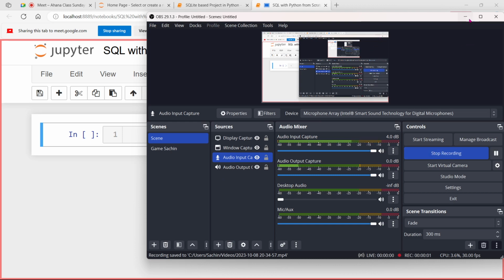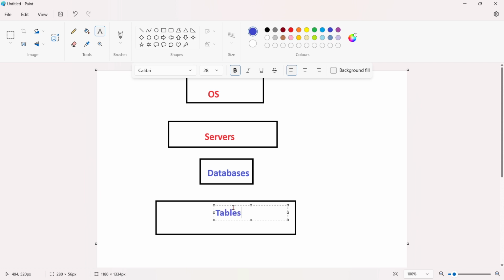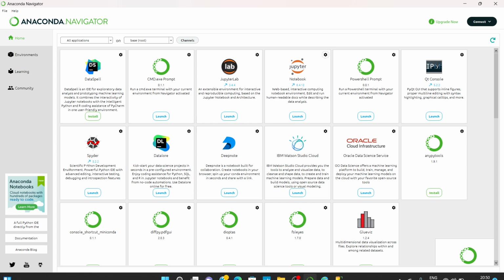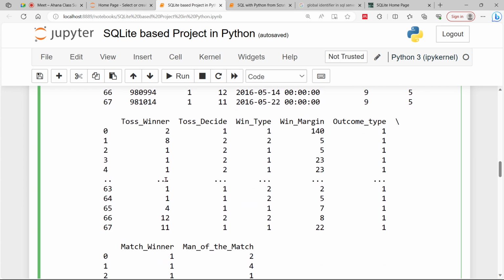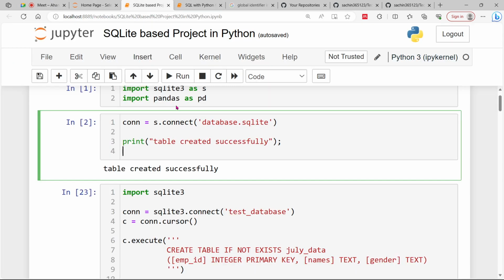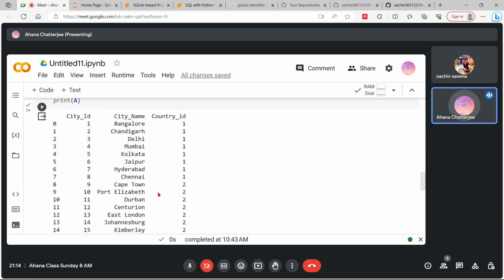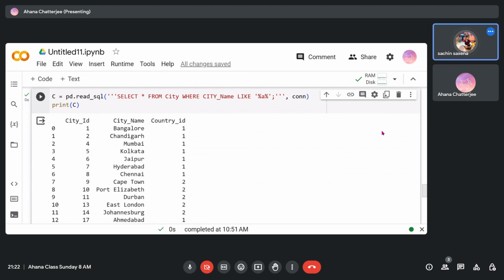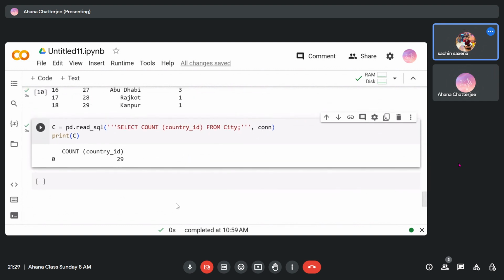Hands on: Setting up SQLite in Python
🐍 Introduction to SQLite and Python Integration 📊

Python, often dubbed as the Swiss Army Knife of programming languages, boasts a versatile ecosystem. One of its lesser-known gems is its integration with SQLite, a lightweight and efficient relational database management system. In this article, we'll embark on a journey to explore the fascinating world where Python and SQLite intersect. 🔍🤝

📂 Setting up SQLite in Python 🛠️

Getting started with SQLite in Python is a breeze. You don't need to install any external libraries as SQLite comes bundled with Python. A simple import sqlite3 statement is all it takes to unlock the power of SQLite within your Python script. 📥🐍

🔗 Connecting to an SQLite Database 🌐

To harness the database's potential, we need to establish a connection first. The sqlite3.connect() method creates a bridge between Python and SQLite. You can connect to an existing database or create a new one if it doesn't exist. The database file magically appears at your desired location. ✨🔌

Creating a new SQLite database involves specifying a file name and location within the connect() method. Python and SQLite join forces to create the database file on your command, and you're all set to start building your data empire. 🏰👷

🗄️ Creating Tables in SQLite 📑

Tables are the foundation of any relational database, and SQLite is no exception. You can define tables using SQL statements within Python. This step sets the stage for structuring your data and defining relationships between different pieces of information. 📊🧱

📥 Inserting Data into SQLite Tables 🚀

Once your tables are in place, it's time to populate them with data. Python's execute() method, along with SQL INSERT statements, enables you to seamlessly inject information into your tables. Watch your data grow as you send it into the database. 🌱🌟

🔍 Querying Data from SQLite Tables 🧐

Retrieving data from SQLite tables is where the real fun begins. You can use SQL SELECT statements to filter, sort, and extract valuable information. Python acts as your data detective, fetching the results you need for analysis and decision-making. 🔎🔢

1. **Introduction to SQLite and Python Integration** 📊

2. **Setting up SQLite in Python** ⚙️

3. **Connecting to an SQLite Database** 🔗

4. **Creating a New Database** 📂

5. **Creating Tables in SQLite** 🗄️

6. **Inserting Data into SQLite Tables** 📥

7. **Querying Data from SQLite Tables** 📊

8. **Updating Data in SQLite Tables** 🔄

9. **Deleting Data from SQLite Tables** 🗑️

10. **Transactions in SQLite** 💰

11. **Using SQLite with Context Managers** 🧰

12. **Working with Multiple SQLite Connections** 🌐

13. **Handling Errors in SQLite Operations** 🚫

14. **Using SQLite with Object-Oriented Programming (OOP)** 🧬

15. **Working with Dates and Times in SQLite** 📅

16. **Indexing in SQLite** 📇

17. **Optimizing SQLite Queries** 🚀

18. **Backing Up and Restoring SQLite Databases** 🔄🗂️

19. **SQLite and Data Serialization** 📦

20. **SQLite and Web Development** 🌐💻

21. **Best Practices for SQLite in Python** 🥇

22. **Security Considerations with SQLite** 🔒

23. **Comparing SQLite with Other Database Systems** 🔄🔍

24. **SQLite and Data Visualization** 📈📊

25. **SQLite and Data Analysis with Python Libraries** 📈📊🐍

26. **SQLite and Data Migration** 🔄🌐

27. **SQLite and Data Synchronization** 🔄🔄

28. **SQLite and Mobile App Development** 📱

29. **SQLite and Data Reporting** 📊📰

30. **SQLite and Data Modeling** 📊🏗️

I hope this formatting adds a bit of flair to your list of topics!